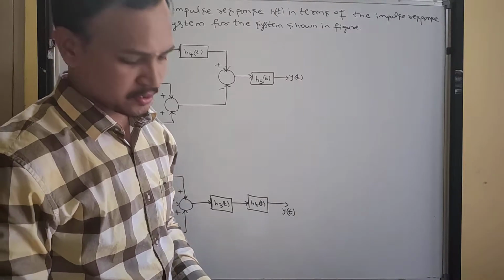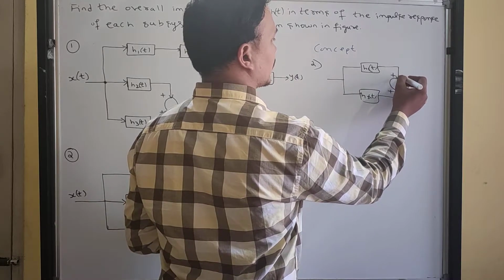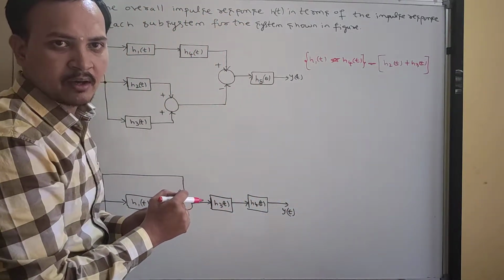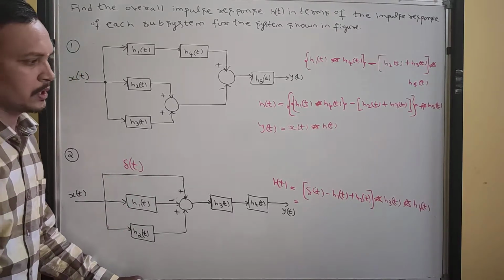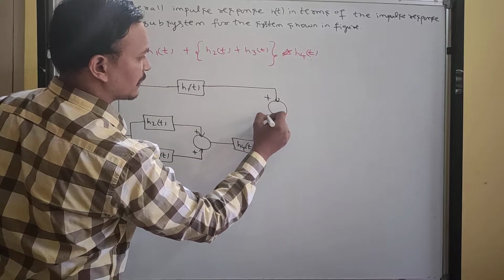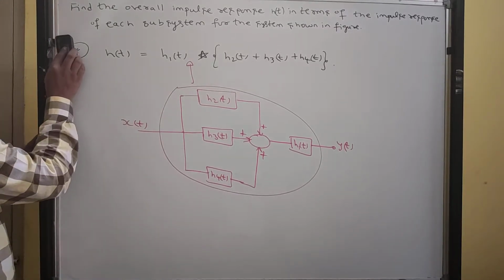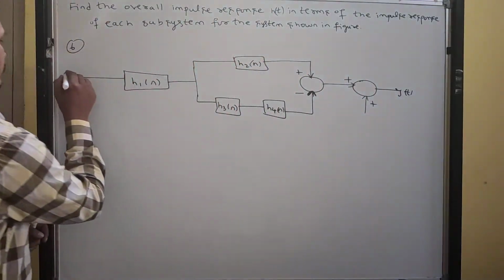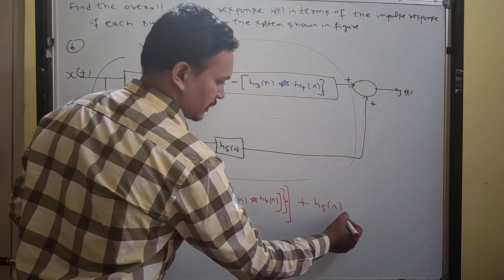VTU|SS|overall impulse response -block diagram approach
Positive Attitude Towards Education.  PATE
.the ultimate since 1988

No.1 coaching centre for engineering students

all subjects all semester